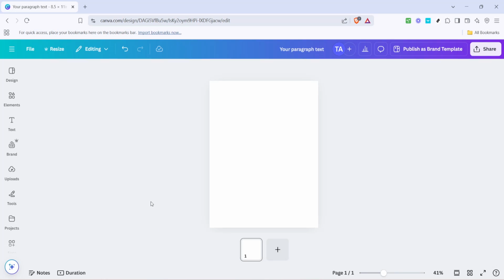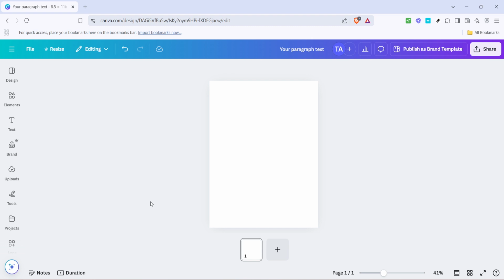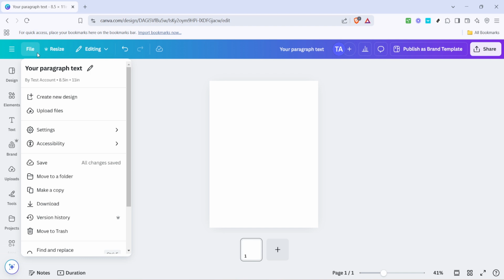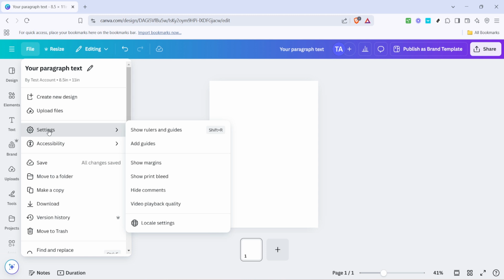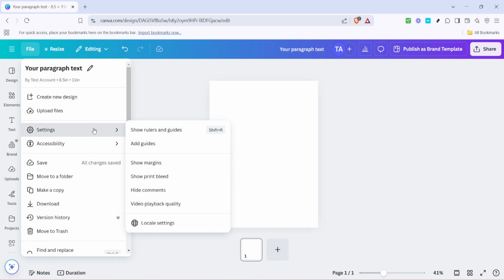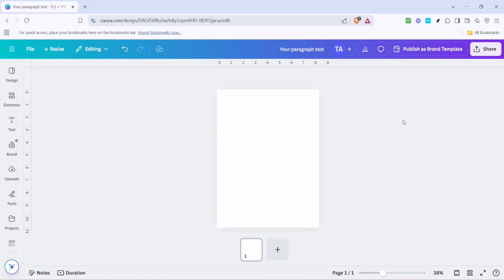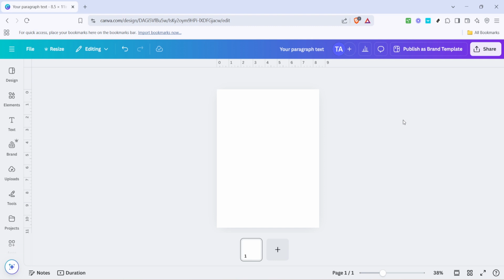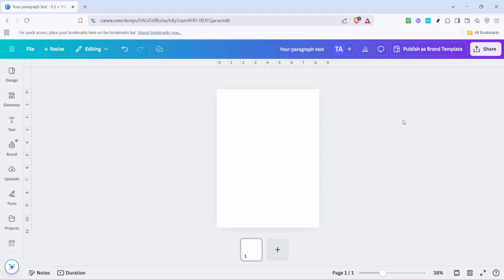How to Add Guides on the Canva (Full 2025 Guide)